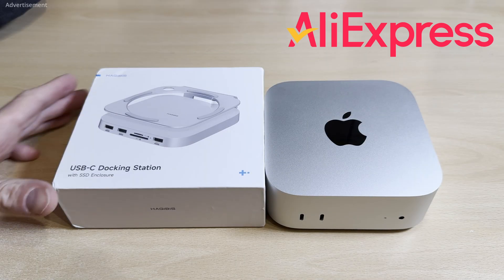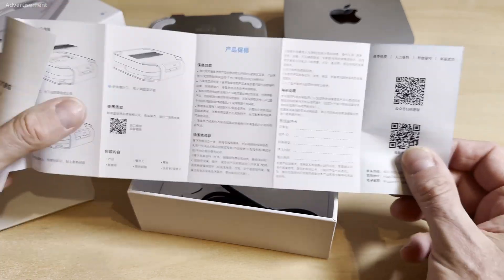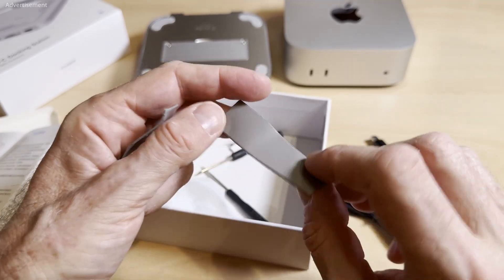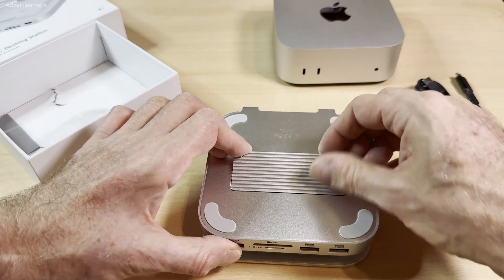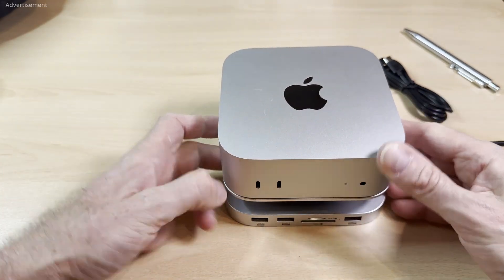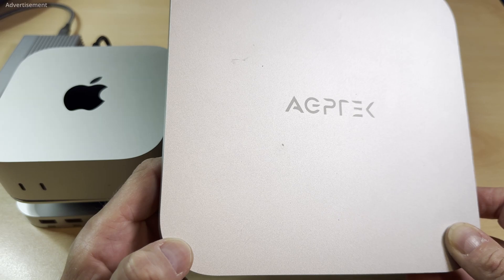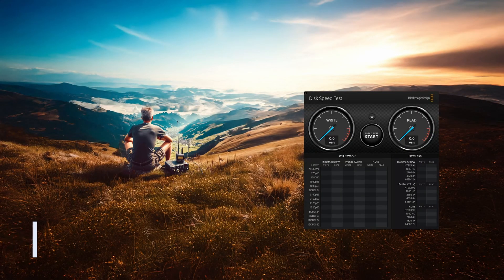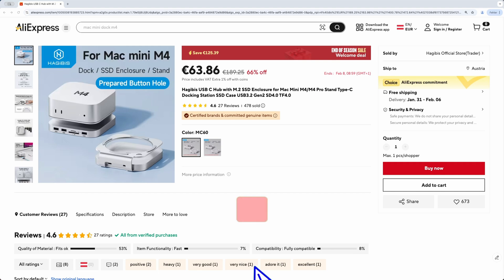HAGiBiS Mac Mini M4 USB-C Hub with M.2 SSD Enclosure (from AliExpress)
A quick review on my new USB-C Hub with SSD enclosure for my Mac Mini M4.